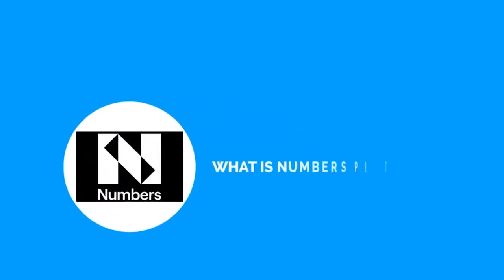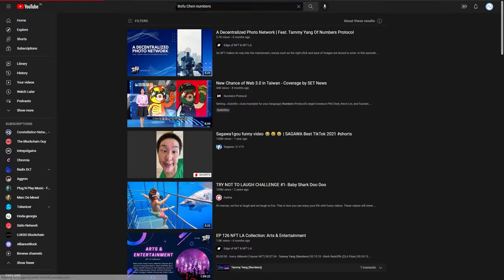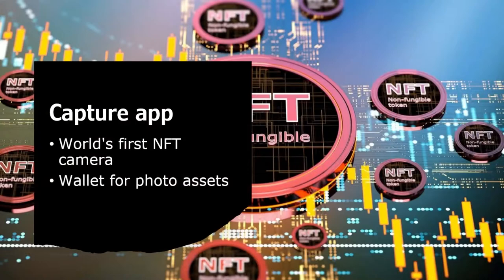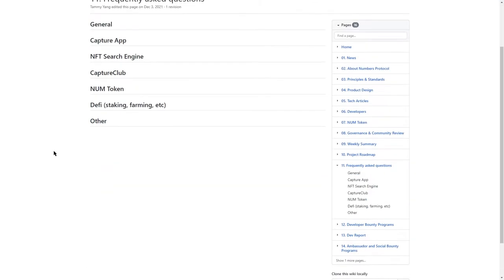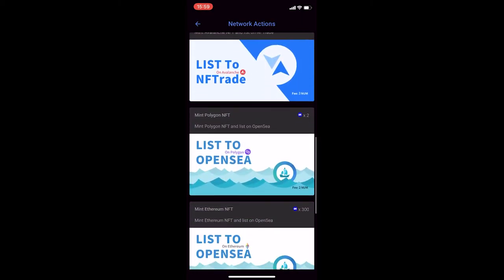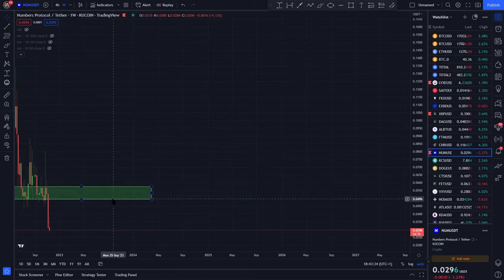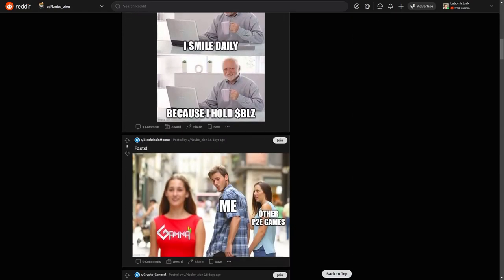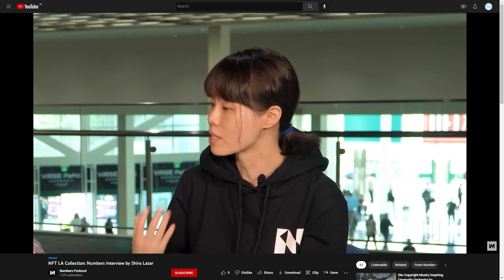NUMBER PROTOCOL HONEST REVIEW. Decentralized photo network?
Hi and welcome all. Finally new honest review, this time numbersprotocol NUM. It's the first truly independent review of the project.

00:00 intro
00:34 What is NUMBERS?
01:06 The team
03:13 Technical information
05:51 Capture app
07:34 The token NUM
09:34 The community
11:16 My critical point
11:55 The conclusion

BTC bitcoin:144gNfbZYKoU15ZGE1tnuPSiNVkPC1jp4p

ETH 0xB5967971aC3d4c7333B4Cb897edF90Cf340bfDdC

LTC LVPJJp9TE6RswhQ3Un6UYjohsp7XwGnjES

BCH bitcoincash:qrhrprvgntqylxsdqaxg4ada9eclt4rd4gaj4y0af7

ZEC t1ThtcZKCBVvcg7xggu5jsWnCF5mGufpTFt